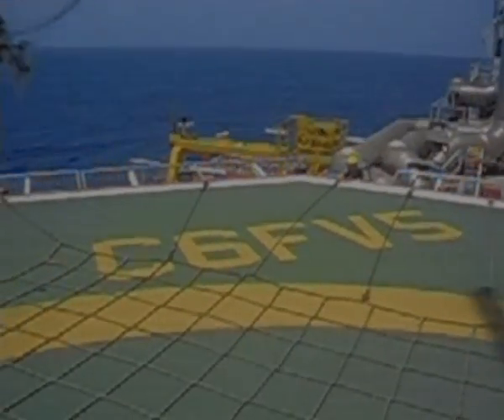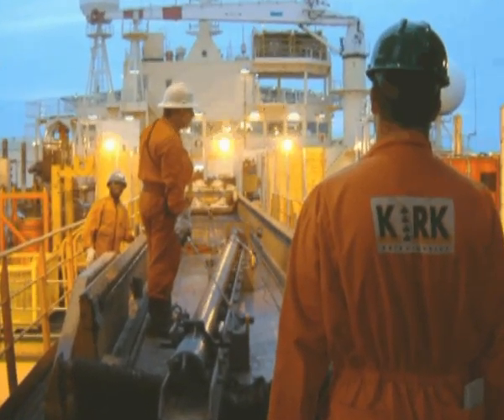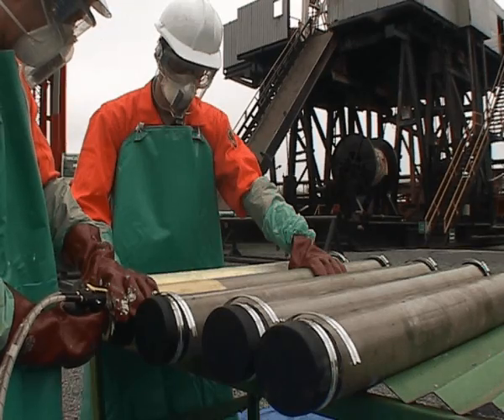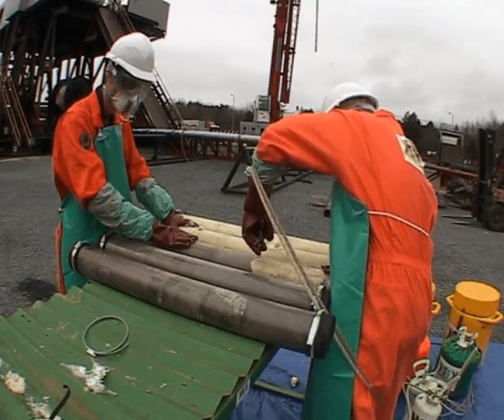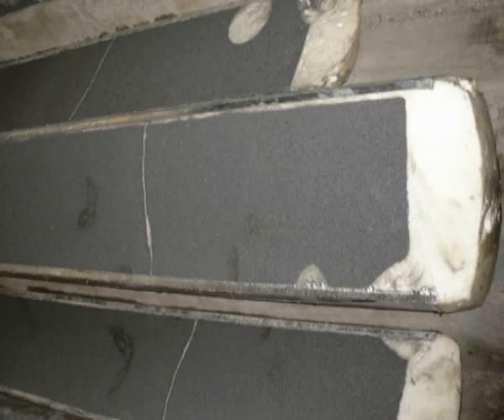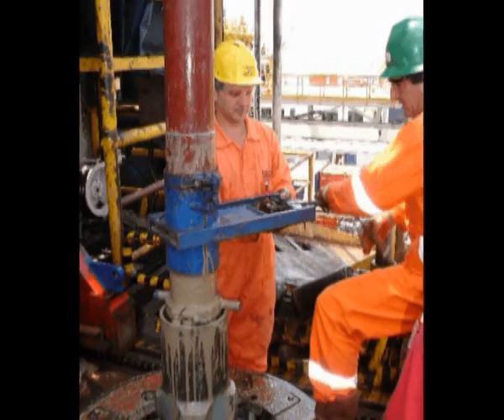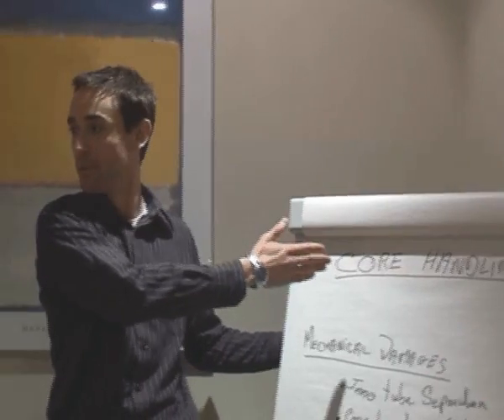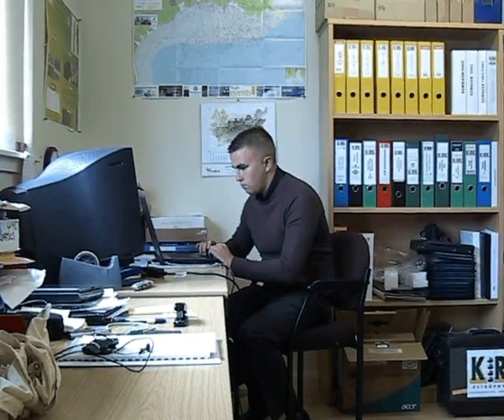Kirk petrophysics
wellsite core services